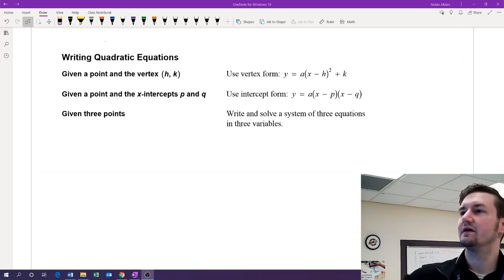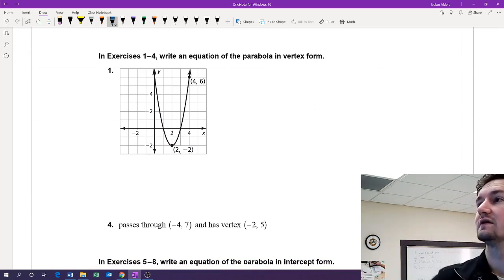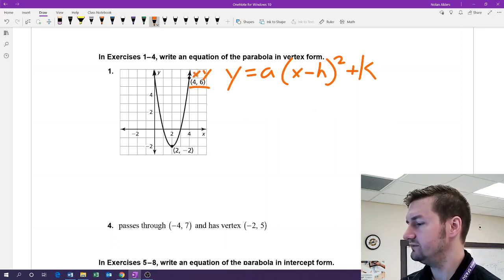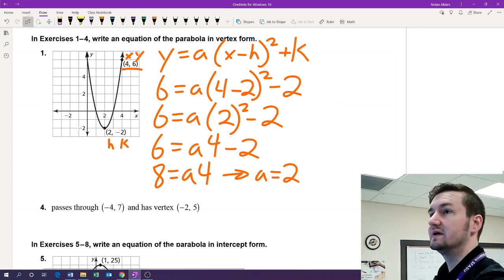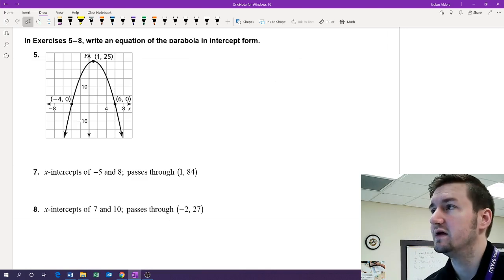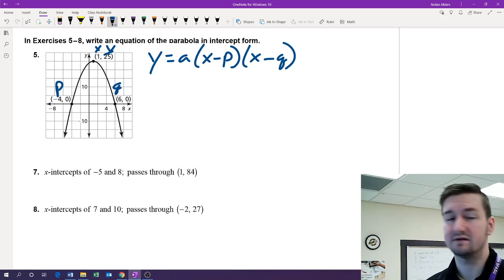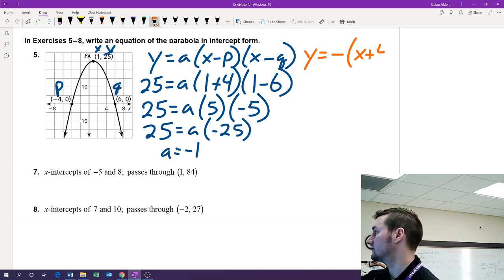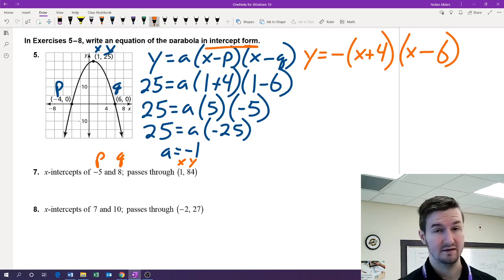Writing Quadratic Equations using Vertex Form and Intercept Form